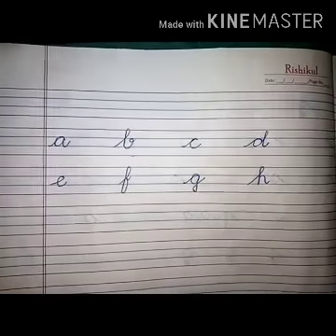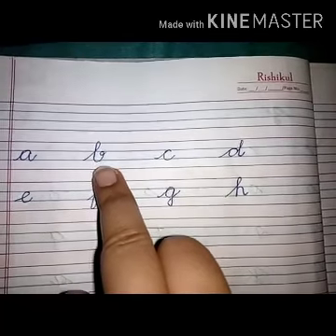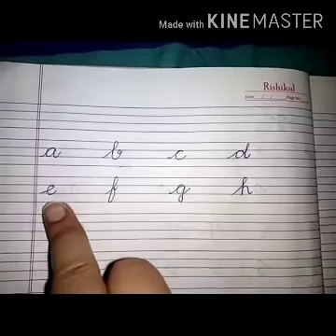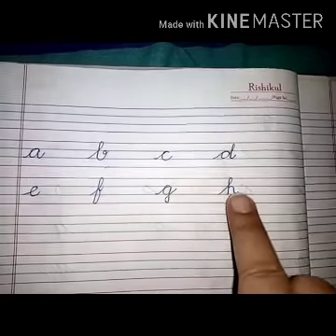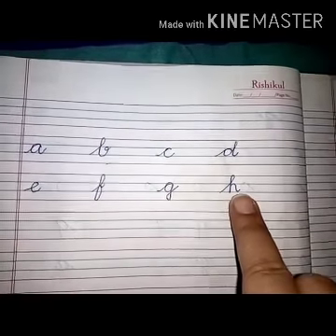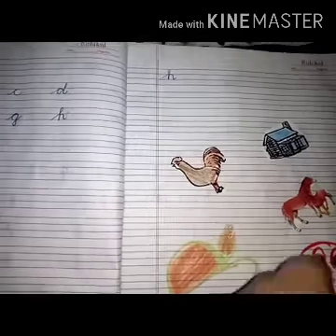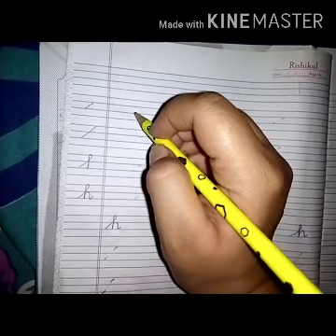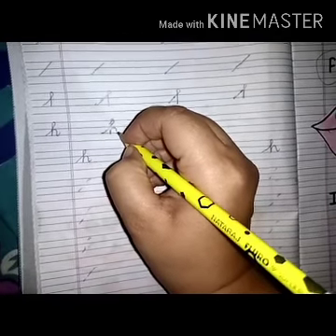Letter h(phonic sound)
Class K.G
Ishita